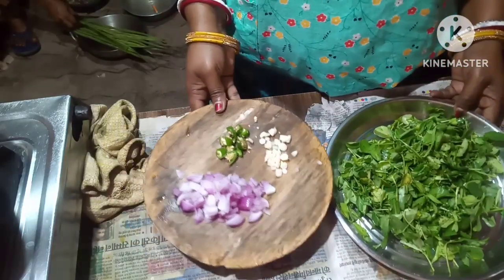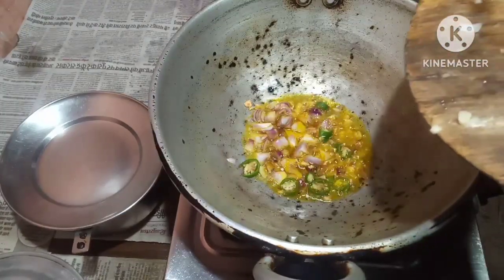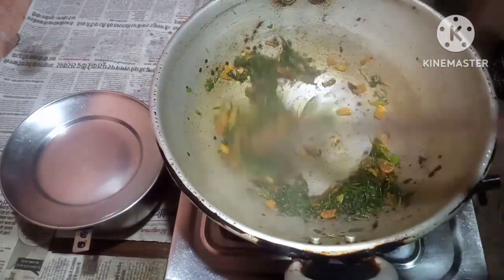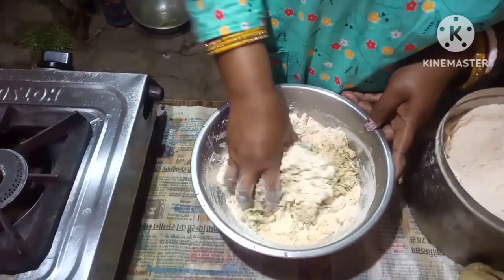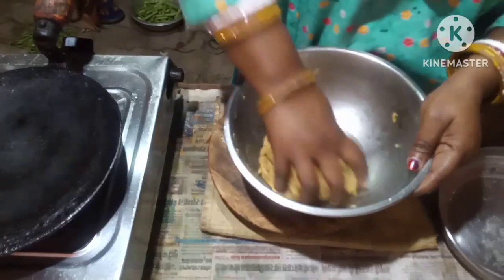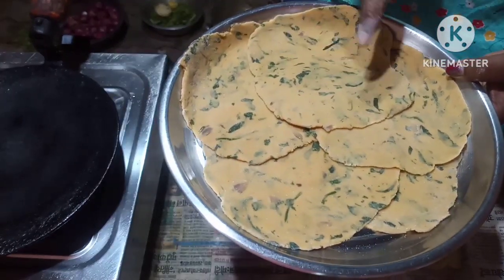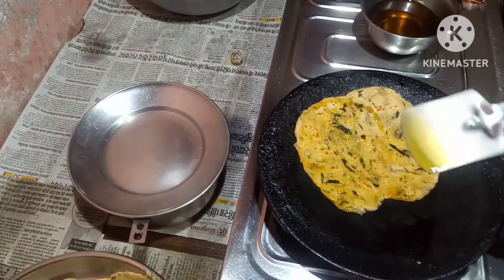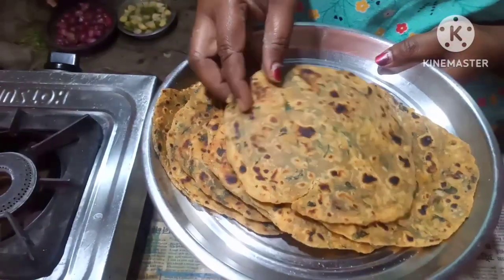Methi Paratha# Methi ka Paratha@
Hello friends,
         Today's recipe and video is all about making methi paratha which is healthy and tasty to eat.
          I hope you all will like this recipe and video@